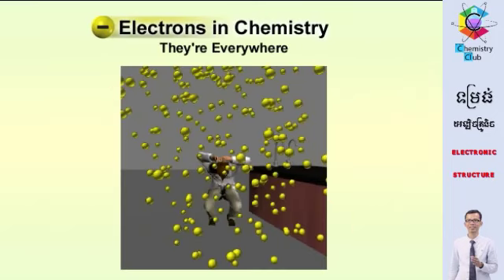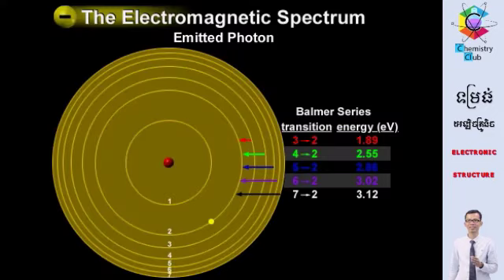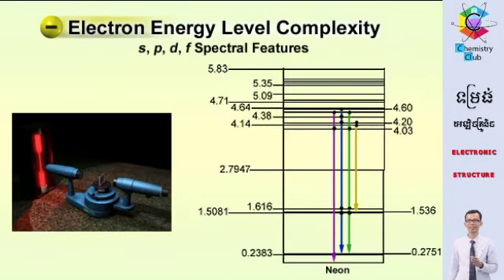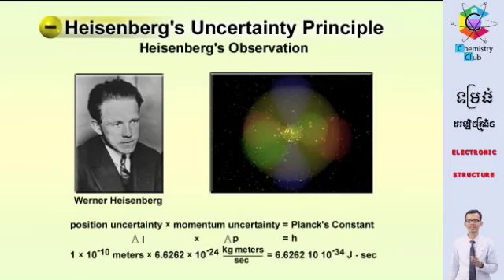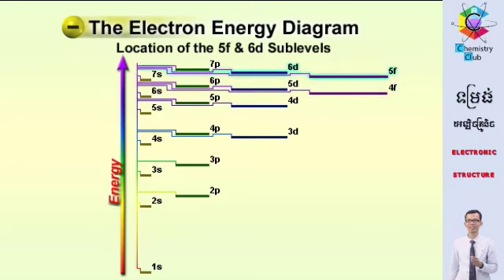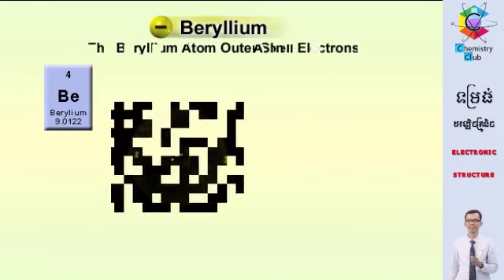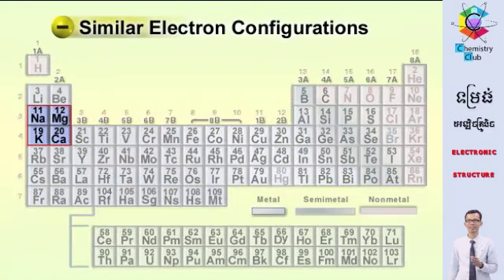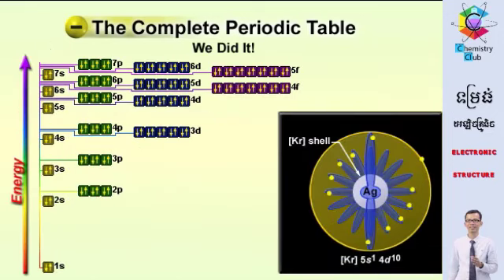Electronic Structure - ទម្រង់អេឡិចត្រូនិច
CHEMISTRY CLUB  មានទទួលបង្វឹកសិស្សចាប់ពីថ្នាក់ទី៧ ដល់ទី ១២ លើមុខវិជ្ជា គីមីវិទ្យា
👉ទទួលវីដេអូ  មេរៀនល្អៗជារៀងរាល់ថ្ងៃតាមតំណ ខាងក្រោម៖
Distance learning Video for student, studying grade 7 to 12, we share the lessons for student that can not go to school, read the book and watching videoes. I produce Videoes for K7 to K12 on  Chemistry.